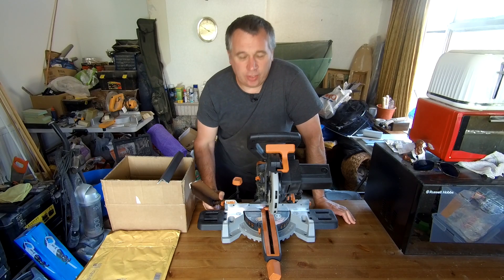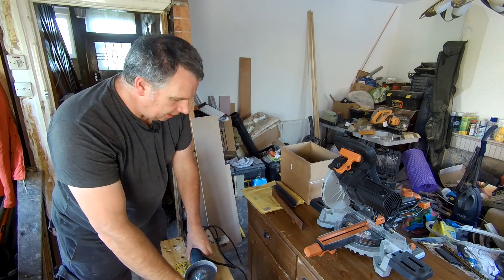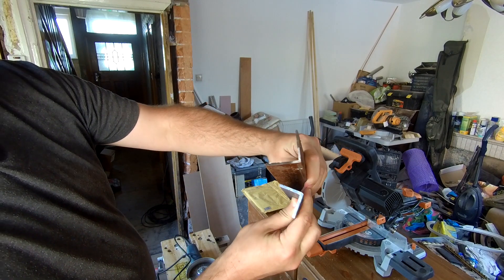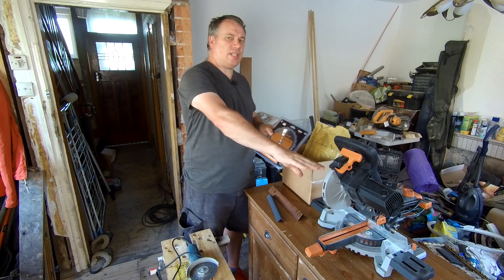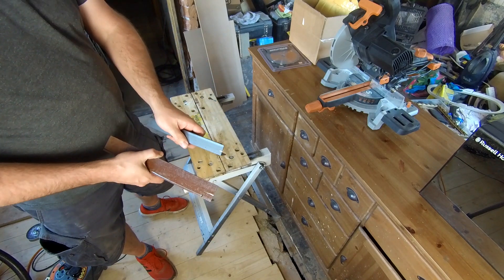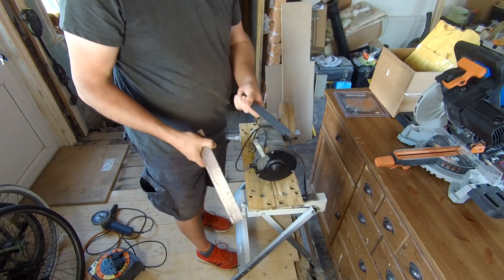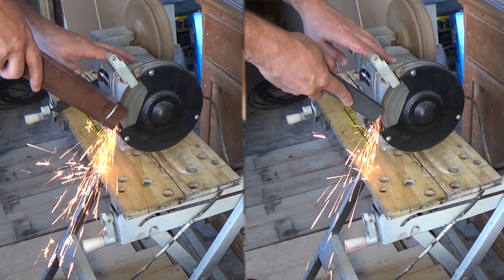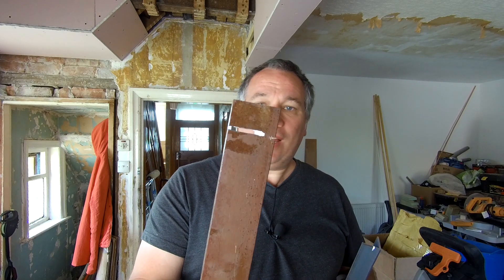Steel Spark Test - Is it Mild Steel or Hardened? | DIY Vlog #32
Spark Testing Steel. How to tell the difference between mild steel and hardened/carbon steel. In this video we test 2 pieces of similar looking steel to test if they are mild steel or hardened/carbon steel.
To test this we are going to use a spark test using an angle grinder and a bench grinder. The difference in the sparks will tell us which piece is the mild steel and which piece is the hardened/carbon steel.